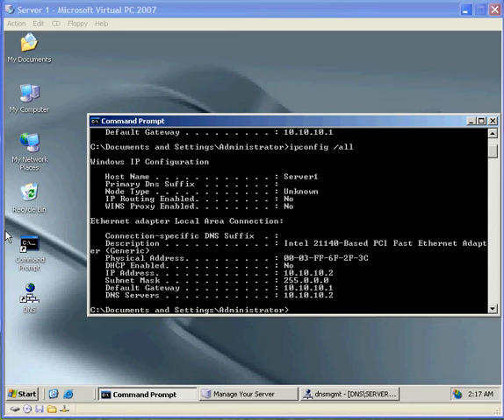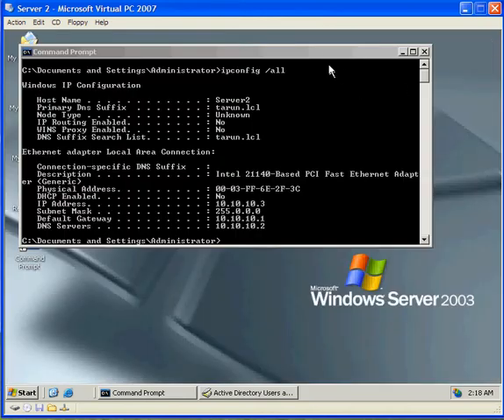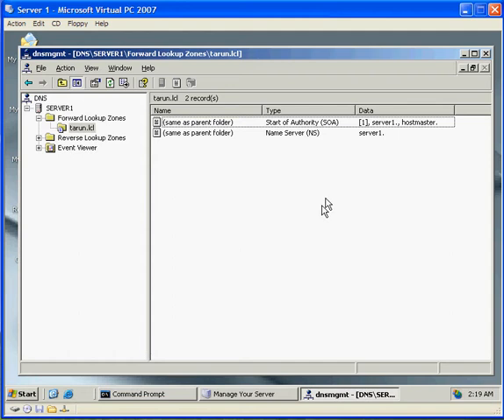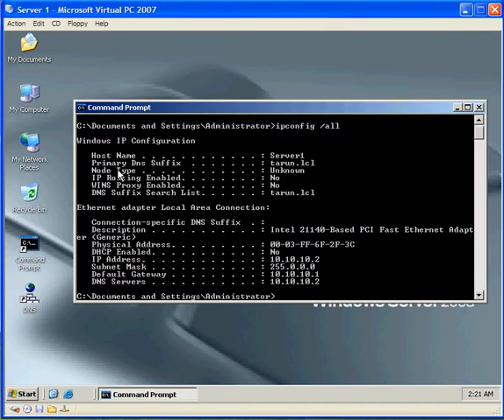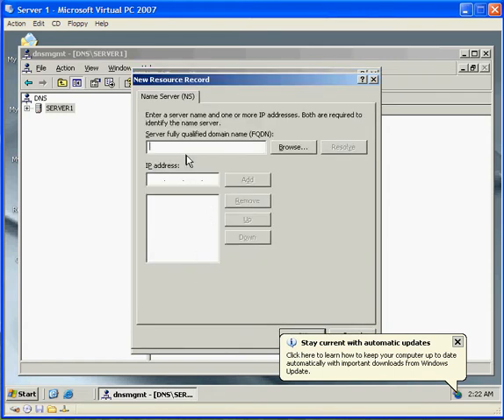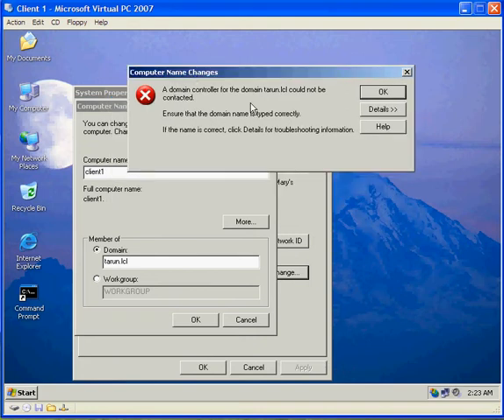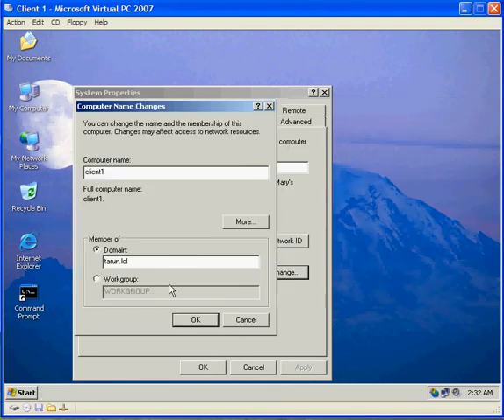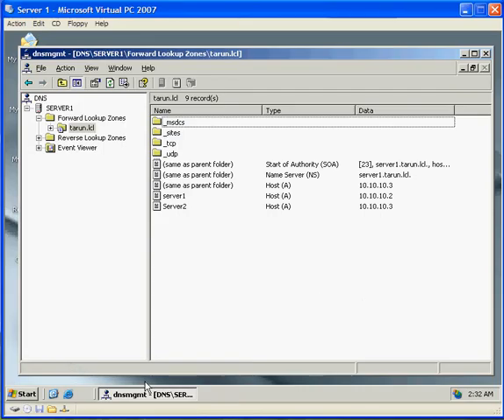How to configure Non AD Integrated DNS Server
How to configure Non-Active Directory Integrated DNS Server in Windows Environment.